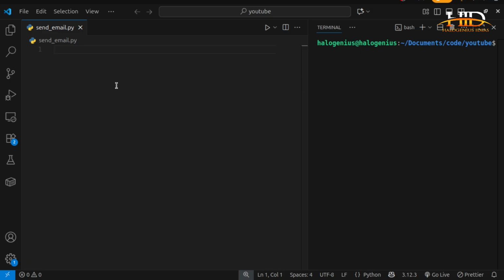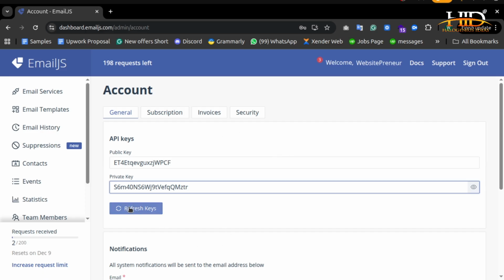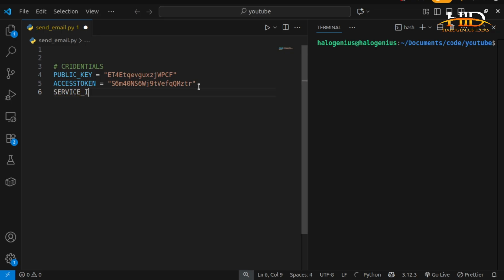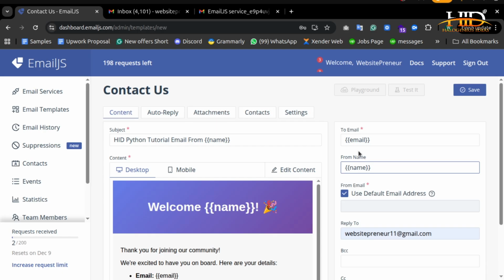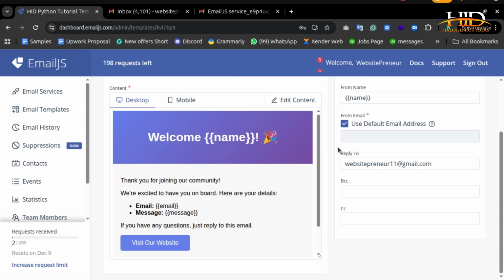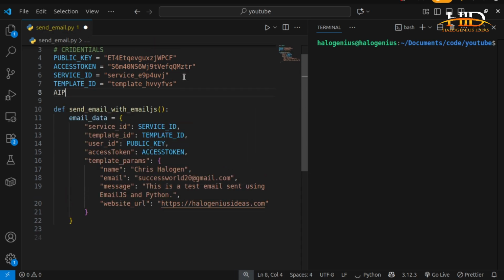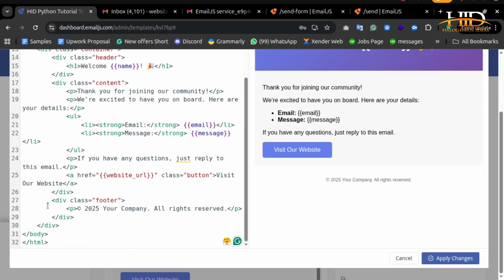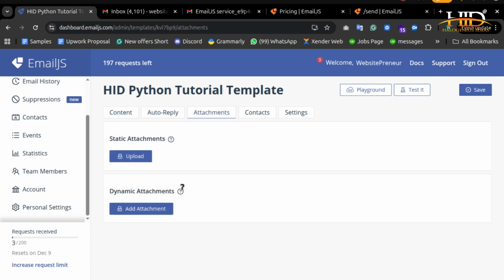Send Emails with Python - No SMTP! (EmailJS Tutorial)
🚀 Learn how to send professional emails from Python without complex SMTP configuration! In this tutorial, I'll show you how to use EmailJS to connect multiple email providers and send beautiful templates effortlessly.

📧 What you'll learn:
• How to send emails from Python without SMTP setup
• Connect Gmail, Outlook, Yahoo, Yandex, and more
• Create stunning email templates that look professional
• Fix common errors (including 403 non-browser issues)
• Send emails in under 5 minutes with zero server configuration

💡 Perfect for:
• Python developers tired of SMTP complexity
• Anyone building contact forms, notifications, or automated emails
• Beginners who want professional email functionality
• Projects needing multiple email provider support

⚡ Why EmailJS?
• No SMTP configuration headaches
• Beautiful, responsive email templates
• Multiple email providers in one solution
• Free tier available for testing

🕒 Featured:
The SMTP Problem & EmailJS Solution
 EmailJS Account Setup
Connecting Email Providers (Gmail, Outlook, Yahoo)
Creating Beautiful Email Templates
Python Implementation
Testing & Live Demo
EmailJS Pricing & Next Steps
Wrap-up & Subscription

🔧 Tools Used:
• Python 3.x
• EmailJS Service
• Gmail Account
• requests library

💬 Got questions? Drop them in the comments below! I read every single one.